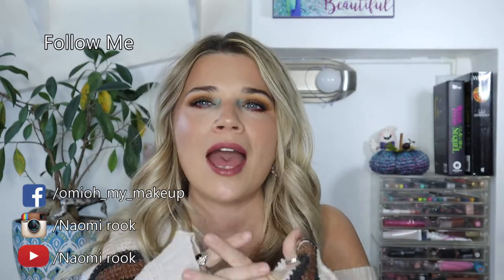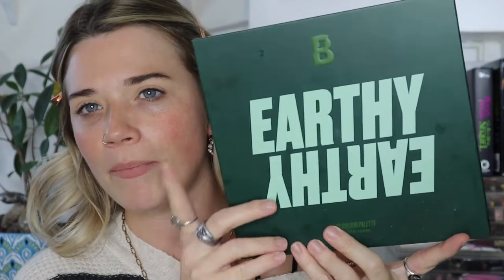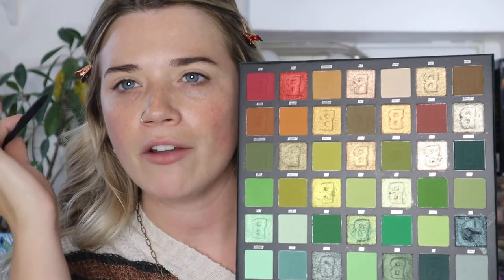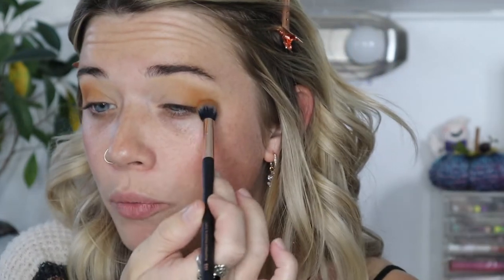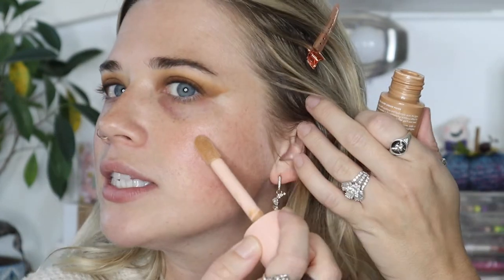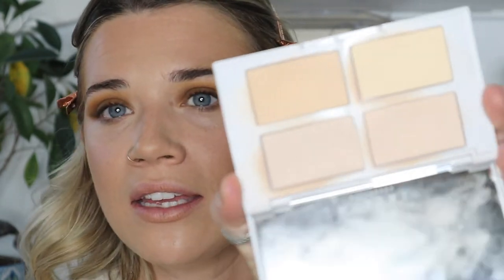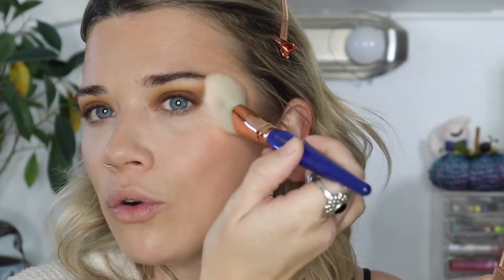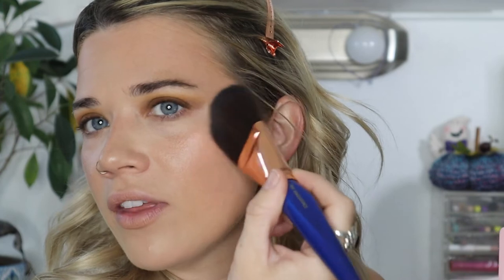GRWM where have i been?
Hi Guys, I have been gone for a little while. but i am glad to be back.